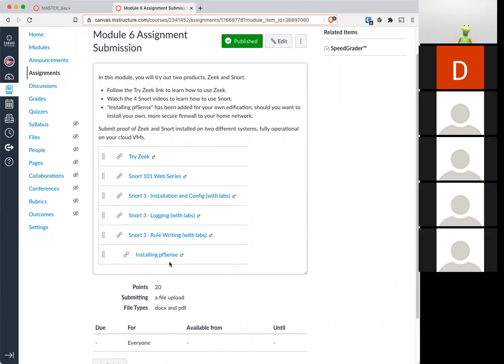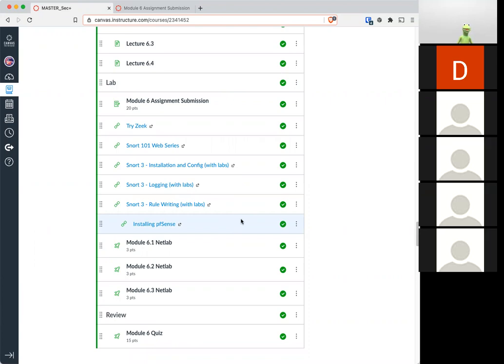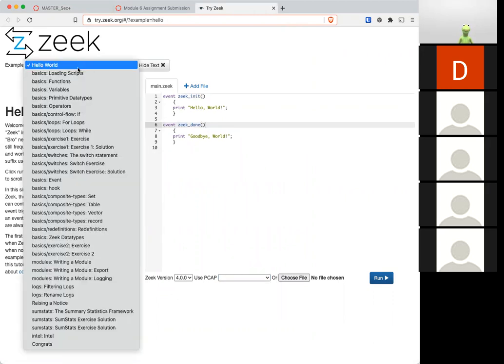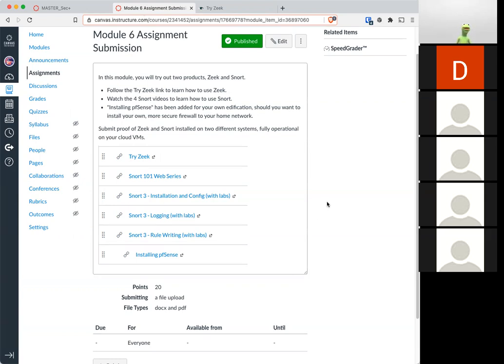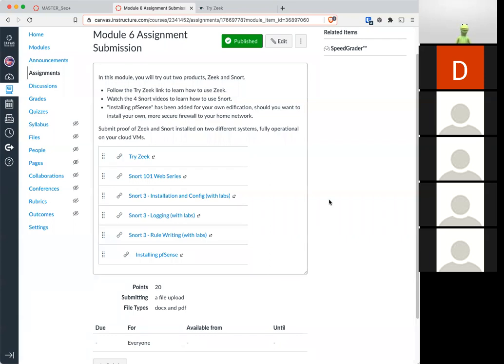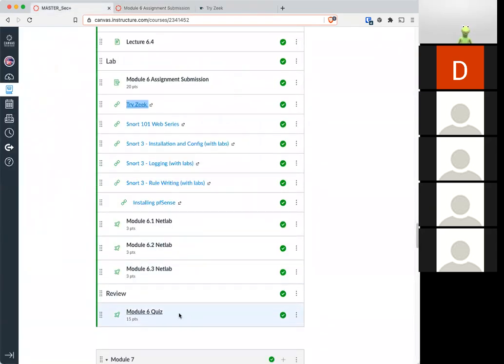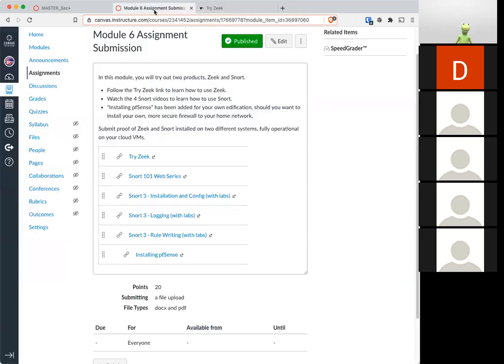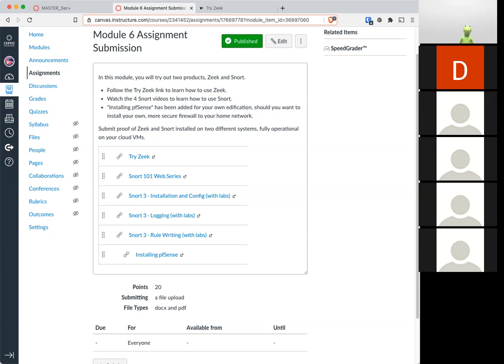CIS 75: Module 6 Lab